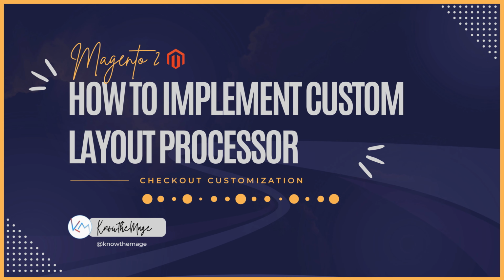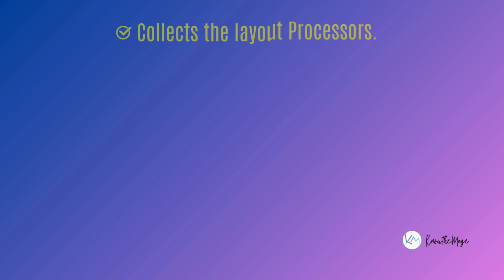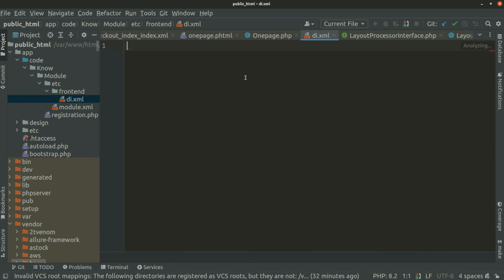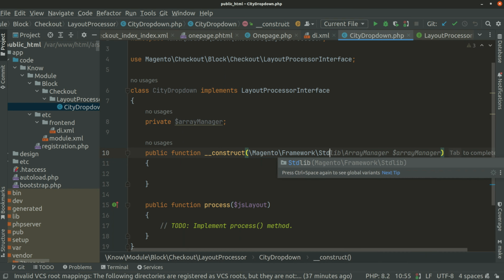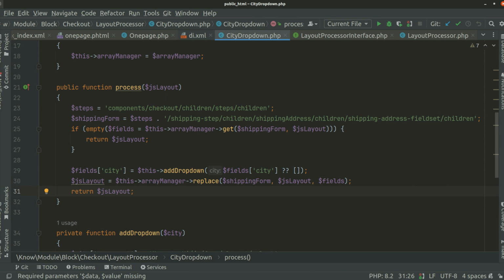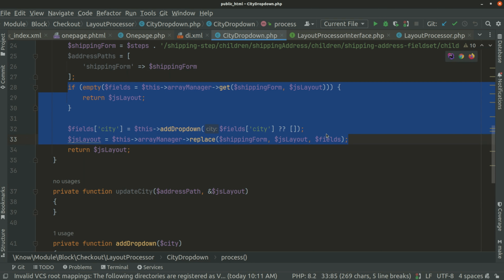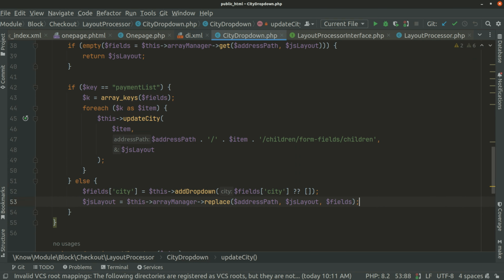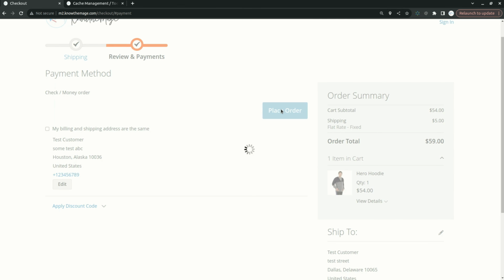How to implement Checkout Custom Layout Processor in Magento 2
Discover how the checkout processor can streamline the complexity of checkout, particularly customizing the checkout fields.

Chapters:
0:00 Introduction
0:08 Overview
0:18 Checkout dependency
0:38 Layout rendering overview
1:31 Understanding with diagrams
2:52 Injecting custom layout processor
4:13 Shipping field dropdown
6:17 Billing field dropdown
9:05 Display billing address after Payment methods
10:12 Sorting Country field
10:30 Thanks for watching